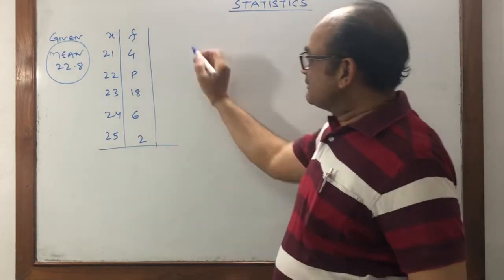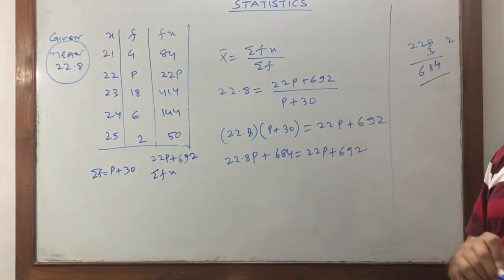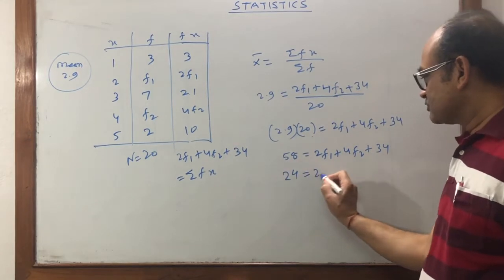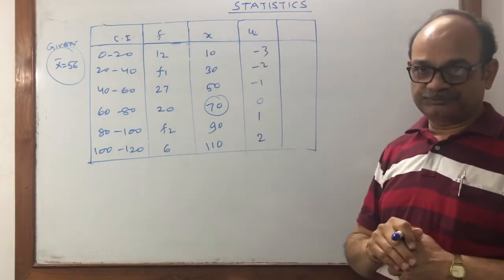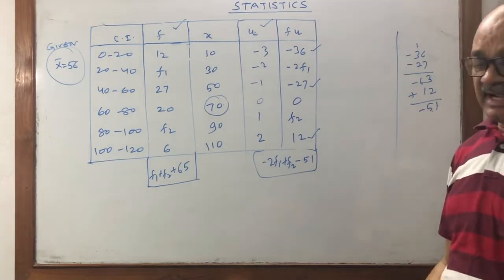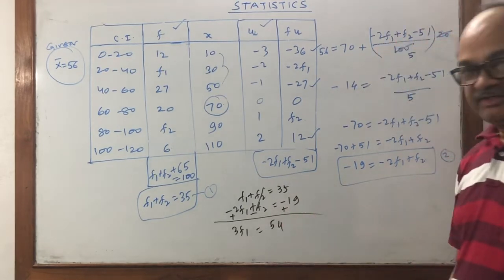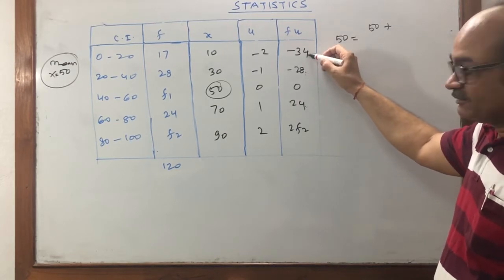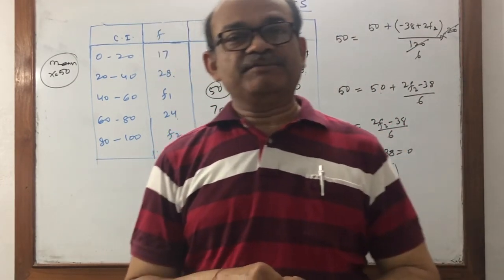MEAN- MISSING FREQUENCIES | STATISTICS PART-2| CBSE CLASS10| EASY & SHORT APPROACH TO UNDERSTAND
MEAN- MISSING FREQUENCIES | STATISTICS PART-2| CBSE CLASS10| EASY & SHORT APPROACH TO UNDERSTAND STATISTICS

in this lecture you will learn how to solve problems of missing frequencies when meanie given  by direct method, assumed mean method and step deviation method.
Concept of mean taught by easy and fast to learn methods.. in this lecture you will learn how to calculate f1,f2,with different methods at different conditions given in the data .
You can understand the concept in joyful learning and experience with a different approach .

These videos are made with less resources and technology due to coronavirus lockdown period from my home only so please don’t complain about the quality but you should learn the topics from a most experienced teacher of Cbse affiliated school .